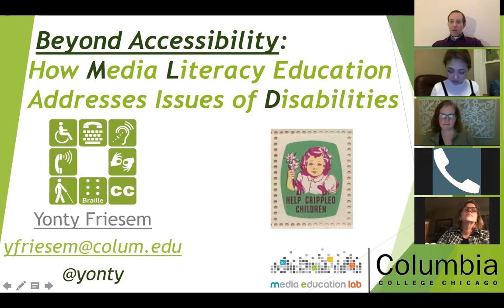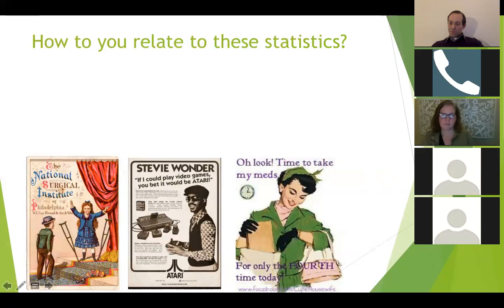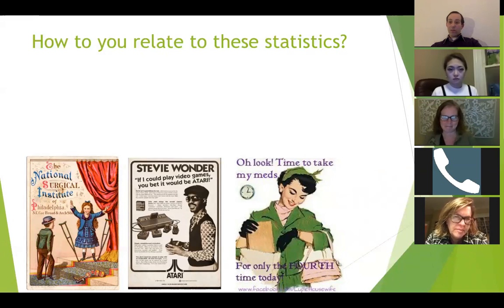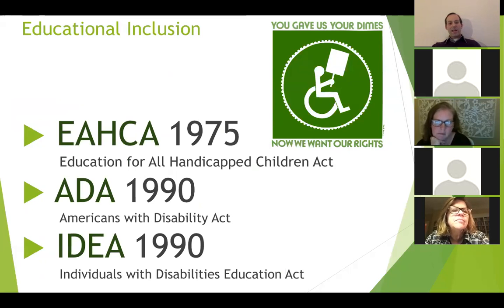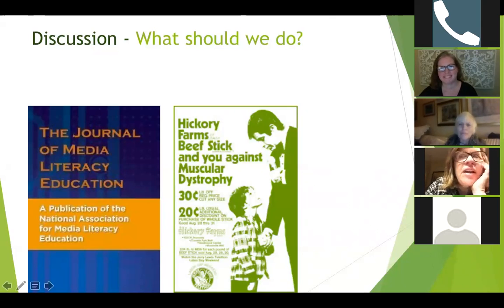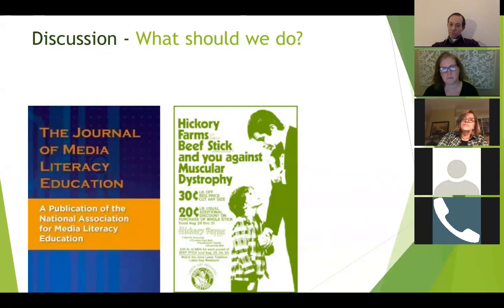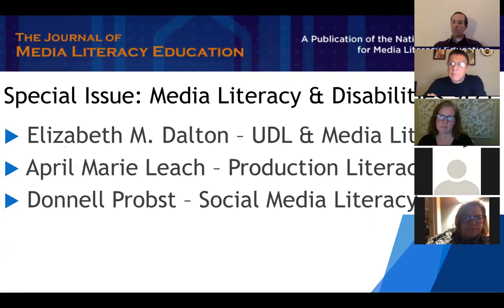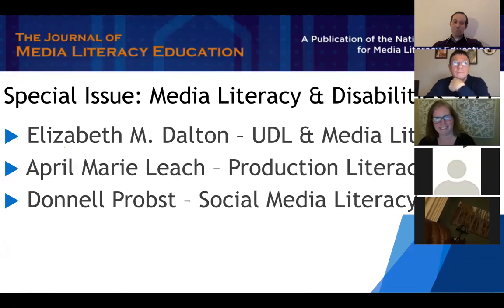Media Literacy & Disability - Webinar 12.11.2017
Following my article in JMLE special issue on Media Literacy & Disability, I shared with participants an overview on the topic and we discussed ways to address issues of disability with media literacy. Here si the link to the article